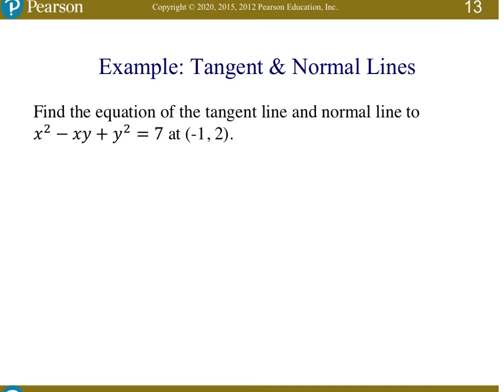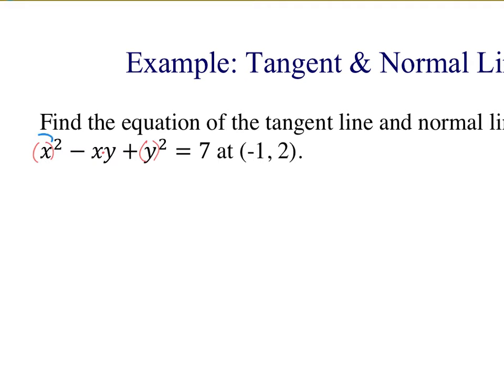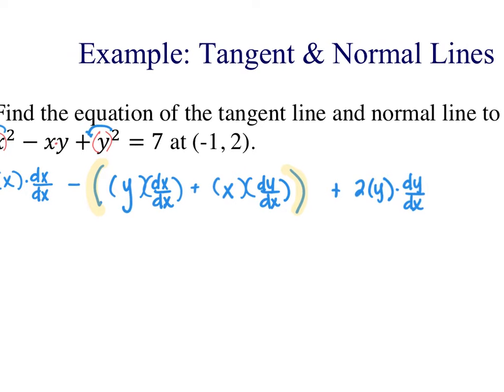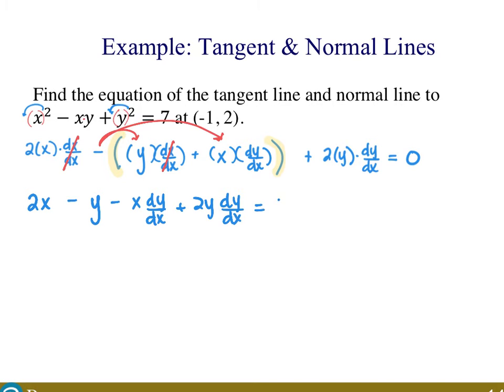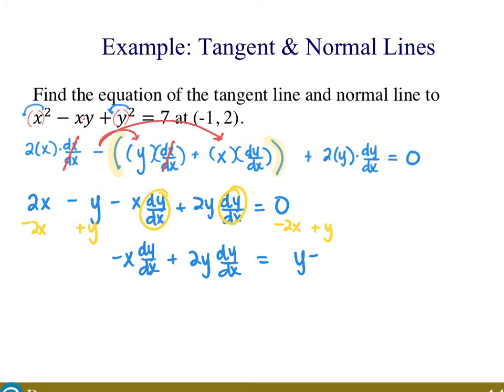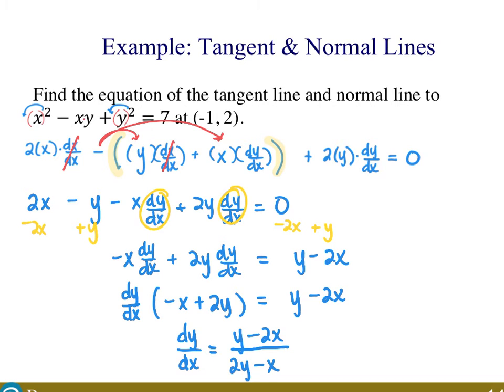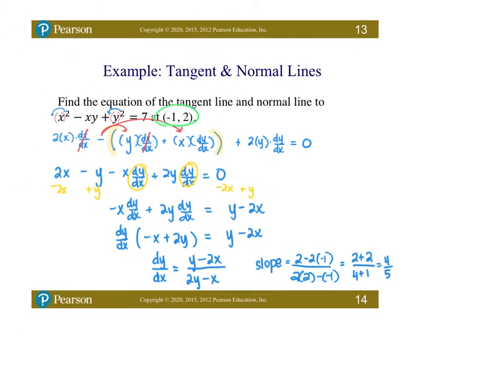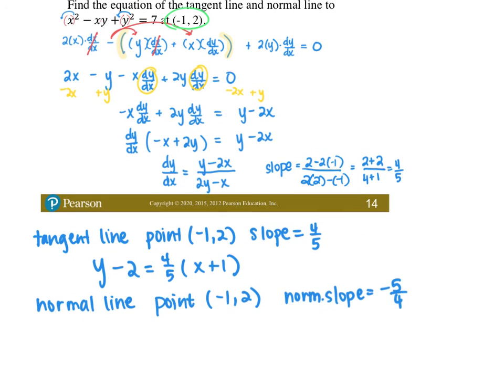Calc Video 3.2b